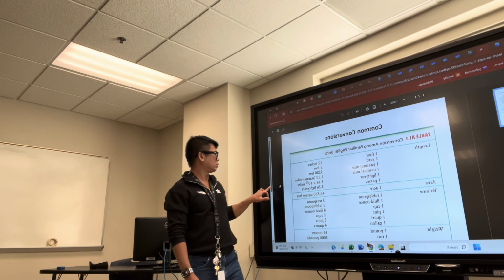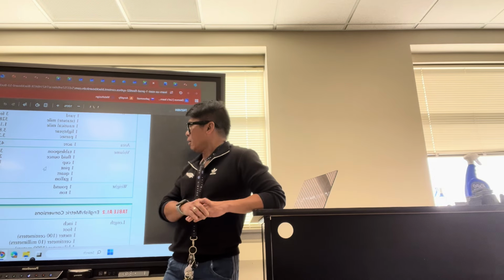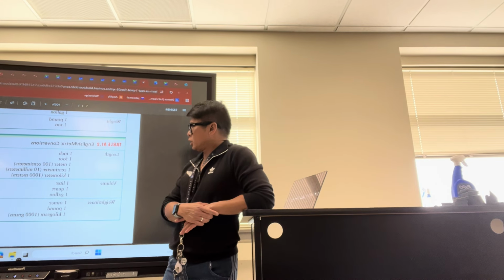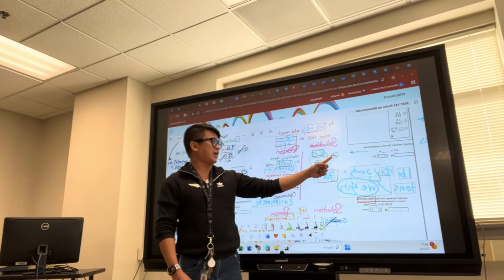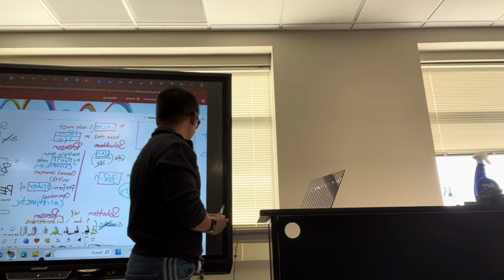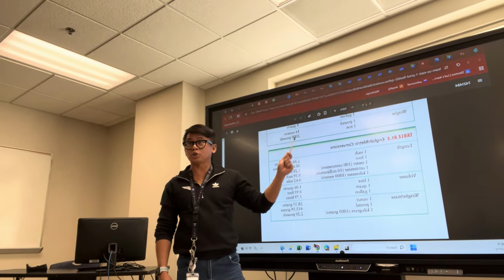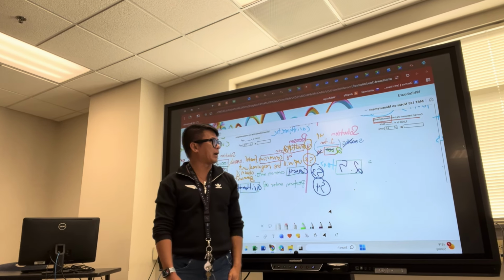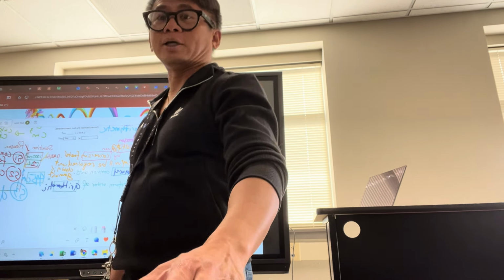MAT 143 Measurement